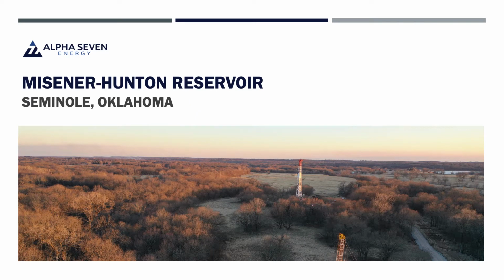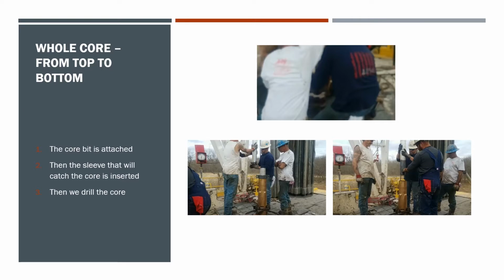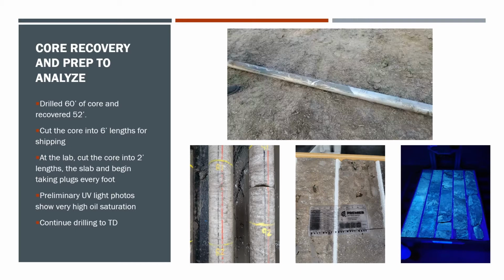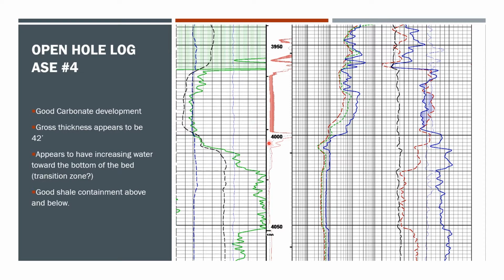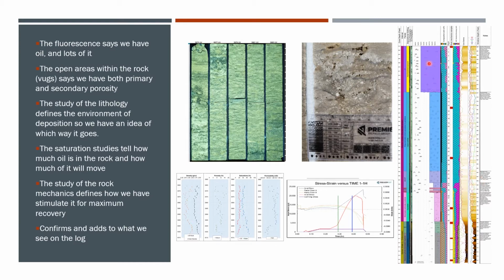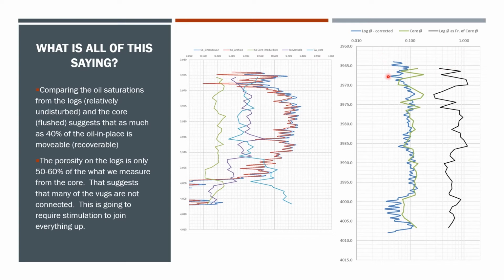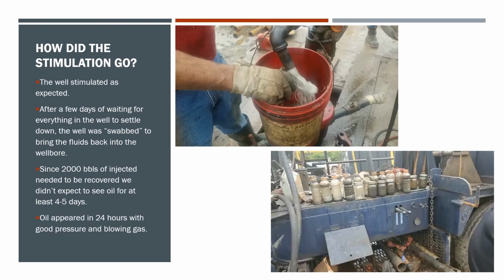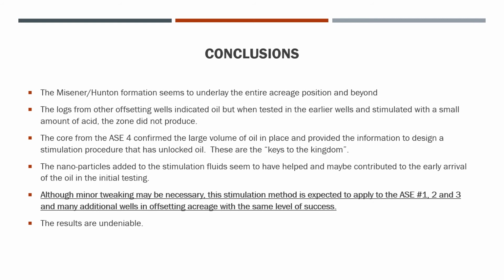Misener/Hunton Presentation with Wayne Beninger